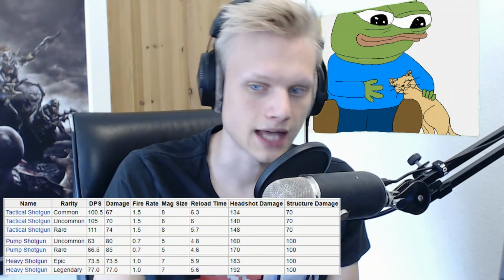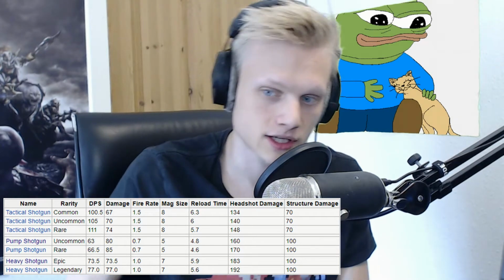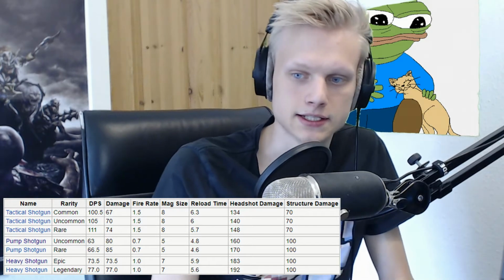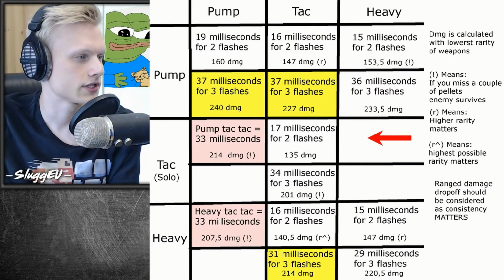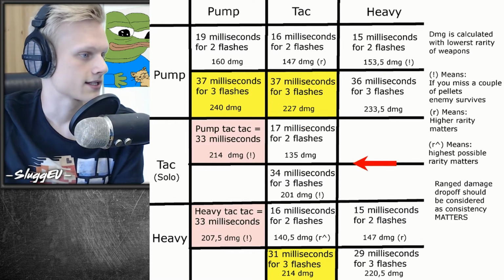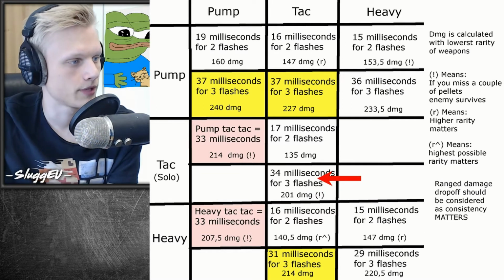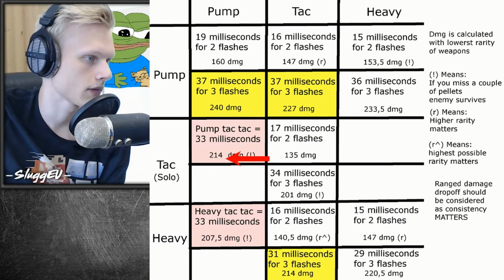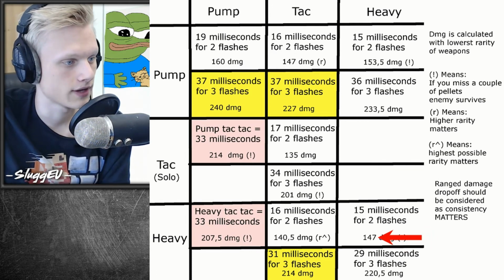Pump vs. Tactical shotgun - COMPLETE analysis - How to go PRO in Fortnite! - Part 2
As of patch 4.5:
Weapon damage to structures now correctly scales with rarity.
Shotgun damage to structures has been reduced by 50% for Pump Shotgun, and 25% for both Tactical Shotgun and Heavy Shotgun.

A very long and boring, but informative video. Hopefully you can use some of these stats in improving your Fortnite gameplay.
Said uhm about 1 million times.